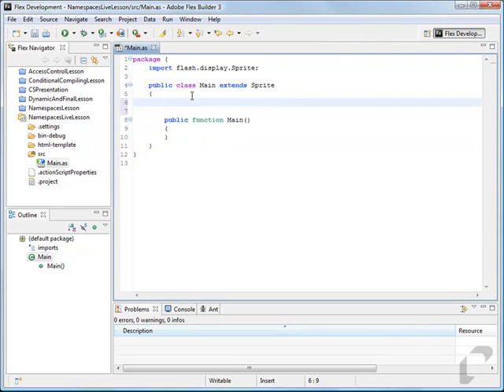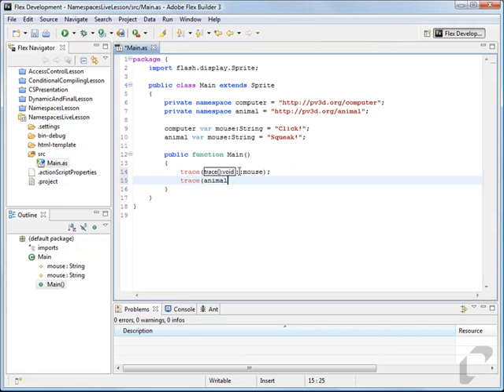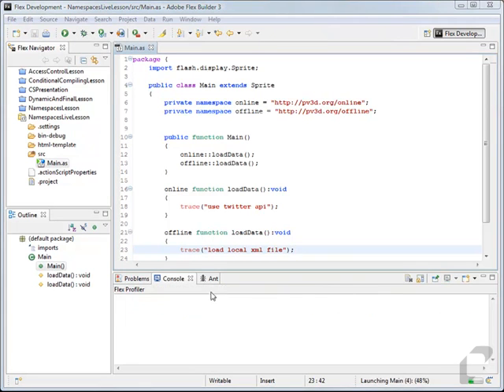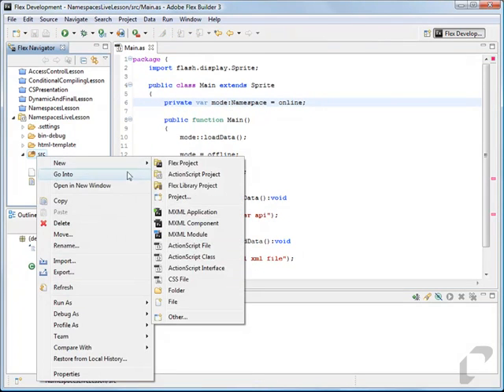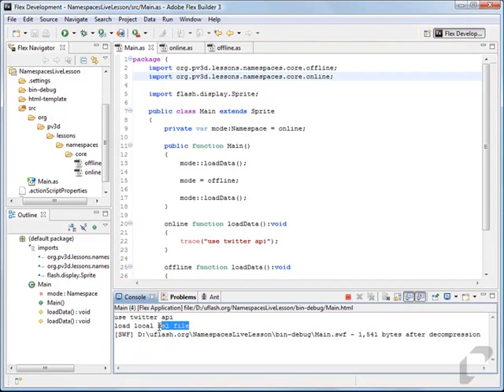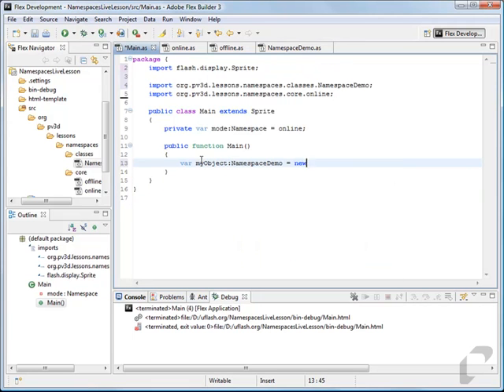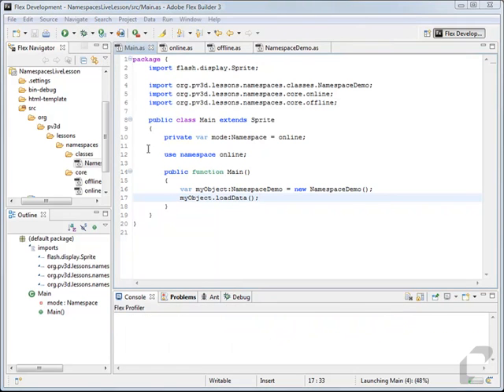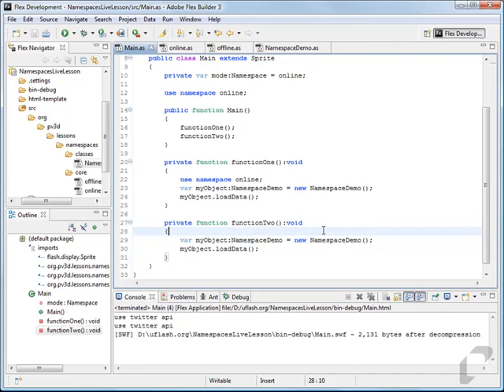Namespaces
ActionScript Namespaces, public, private, protected, internal, and custom